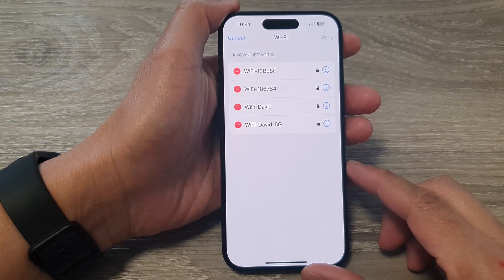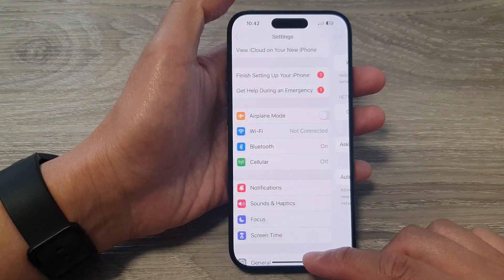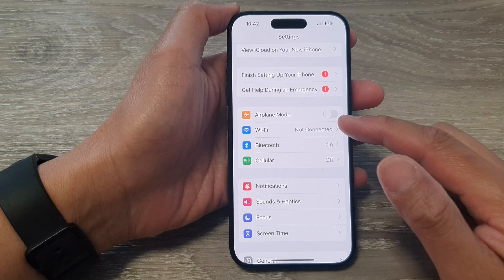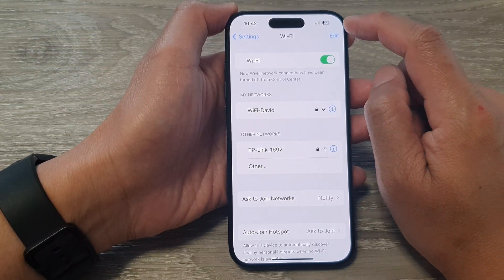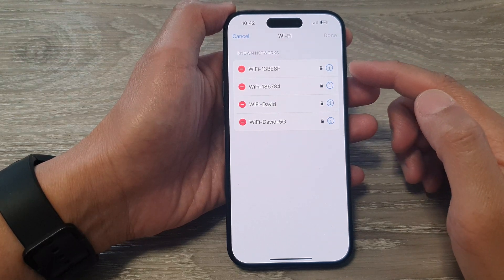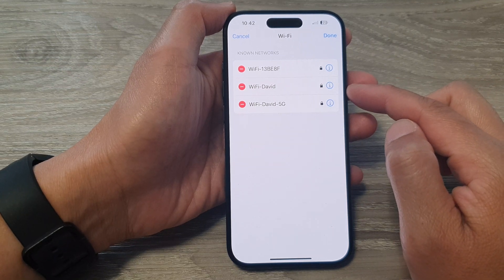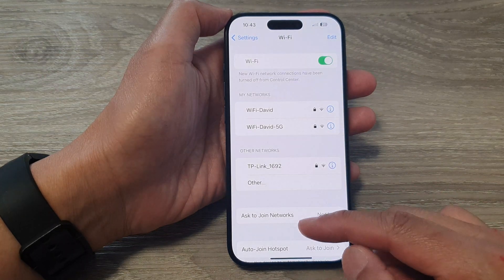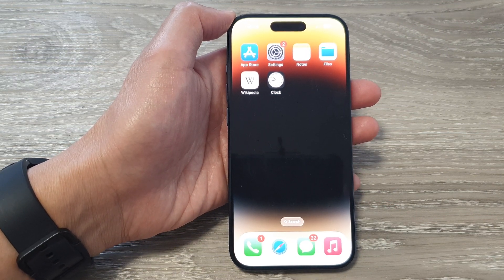iPhone 15's: How to Delete a Known Wifi Network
In this comprehensive tutorial, we'll show you how to easily delete a known WiFi network on your iPhone 15, iPhone 15 Pro Max, or iPhone 15 Plus. Whether you're trying to declutter your saved networks or facing connectivity issues, managing your WiFi connections has never been easier.

Benefits of Deleting Known WiFi Networks on iPhone 15/15 Pro Max/15 Plus:

1 Improved Network Selection: Removing unnecessary networks ensures your device connects to the strongest and most reliable WiFi signals automatically.

2. Enhanced Privacy: Deleting networks you no longer use helps protect your privacy, as your iPhone won't broadcast its history to potential security risks.

3. Troubleshooting: If you're experiencing connectivity issues with a specific network, deleting it can often resolve the problem and allow you to reconnect more smoothly.

4 Reduced Clutter: Over time, your iPhone can accumulate a long list of known networks. Deleting those you don't need simplifies the network selection process.

5. Efficient Use of Storage: Deleting unnecessary WiFi networks can free up a tiny amount of storage space, which can be helpful on devices with limited capacity.

In this step-by-step guide, we'll walk you through the process, making it easy for anyone to manage their WiFi connections on these latest iPhone models.